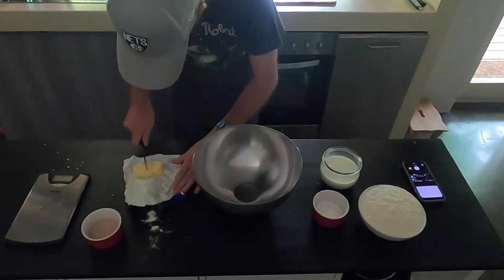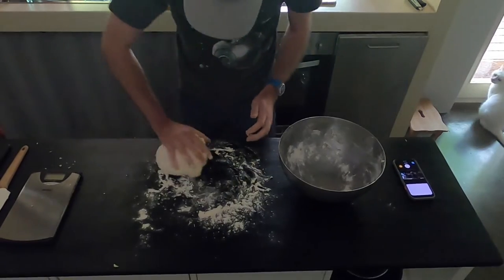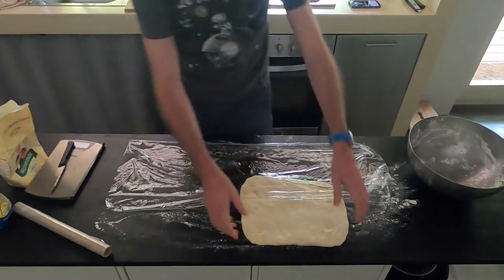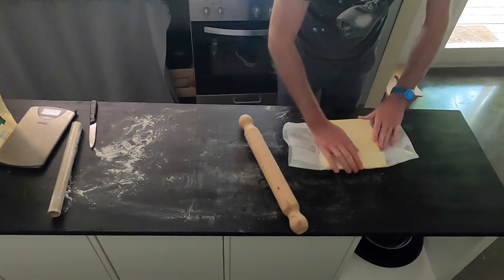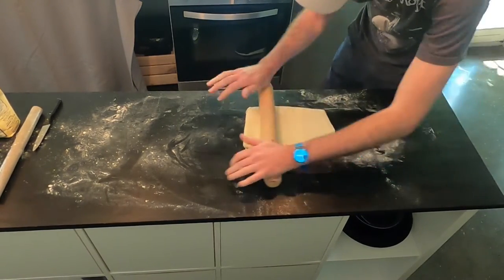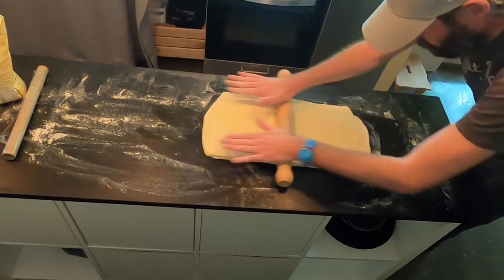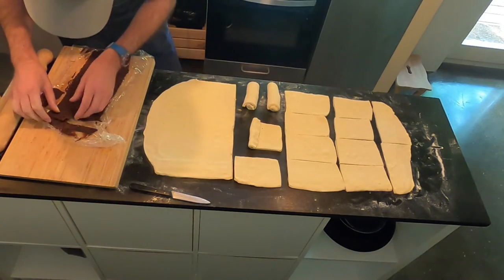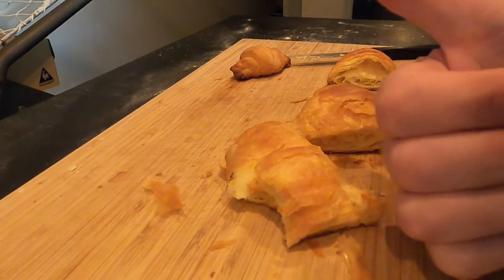Completely unprofessional way to make Croissants and Chocolate Croissants